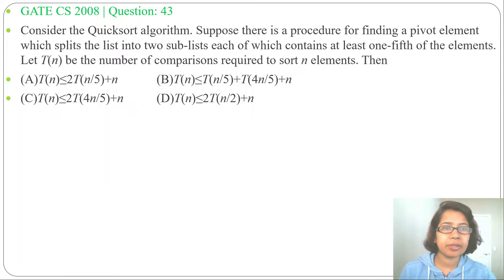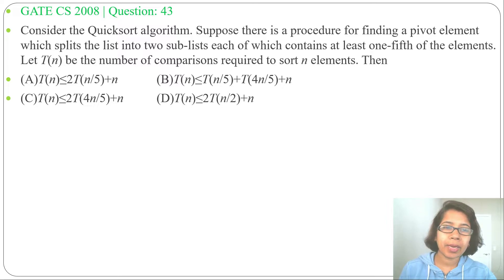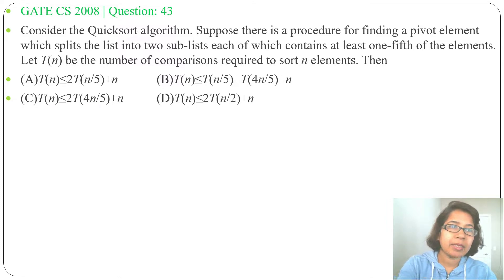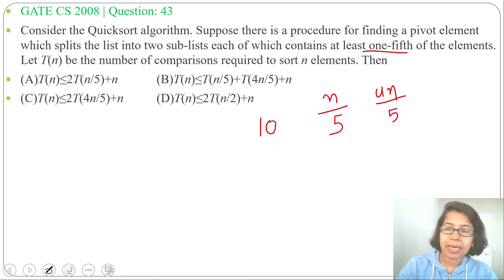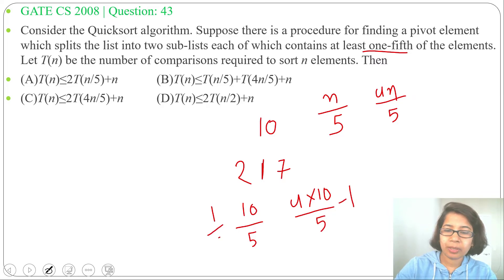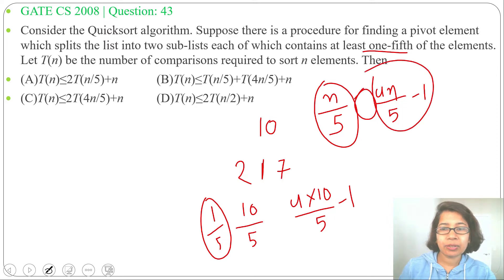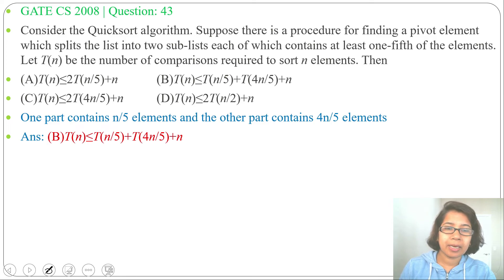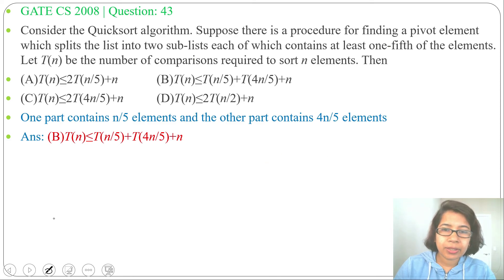GATE CS 2008|Q43: Consider the Quicksort algorithm. Suppose there is a procedure for finding a pivot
Consider the Quicksort algorithm. Suppose there is a procedure for finding a pivot element which splits the list into two sub-lists each of which contains at least one-fifth of the elements. Let T(n) be the number of comparisons required to sort n elements. Then
(A)T(n)≤2T(n/5)+n (B)T(n)≤T(n/5)+T(4n/5)+n
(C)T(n)≤2T(4n/5)+n (D)T(n)≤2T(n/2)+n
Ans :B